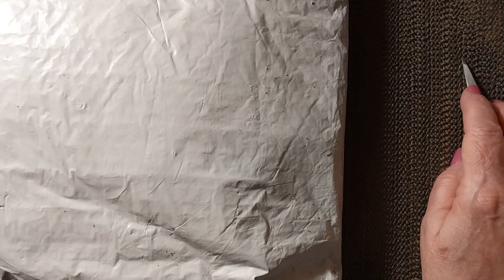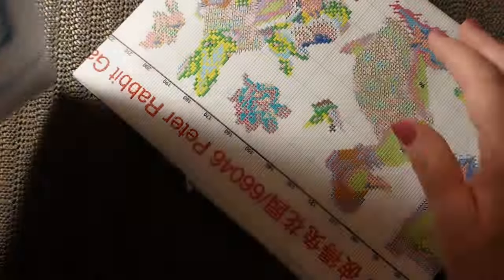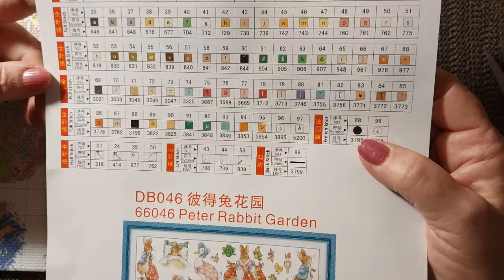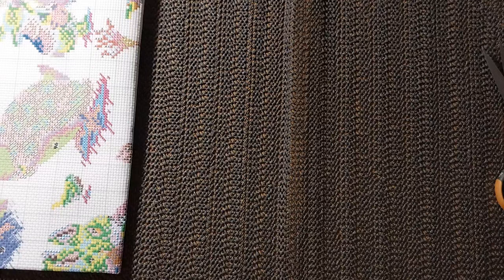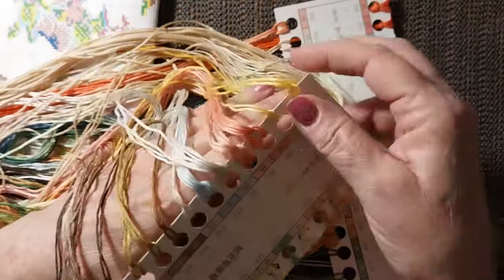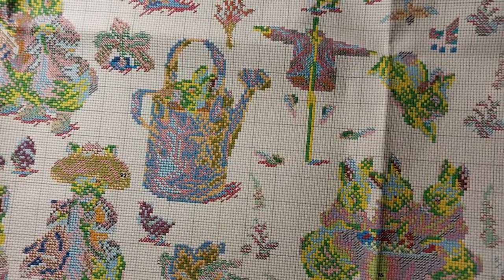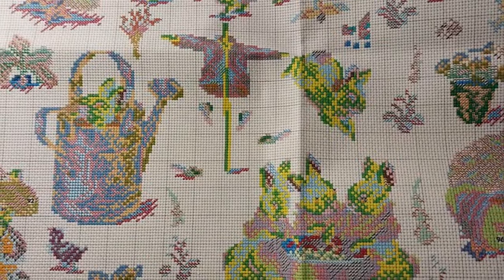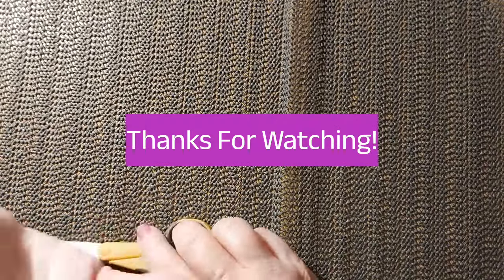Review of the VIPCrossStitch Store Part 1 Gorgeous Joy Sunday Stamped Cross Stitch Kit 10/30/24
Hello & Welcome. Today is Part 1 of my review of the VIPCrossStitch Store. Come see the beautiful Pre-Stamped Cross Stitch Kits that arrived.

Cross Stitch,  Embroidery, Crafts, Tools & More!

Lora Boyden
27200 County Road 313 # 17